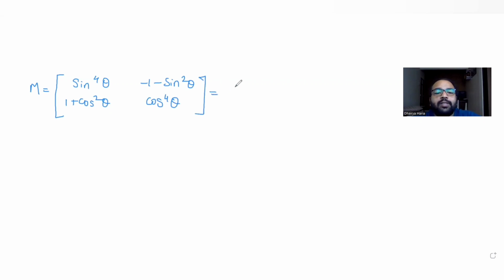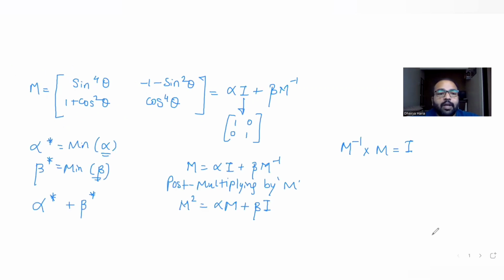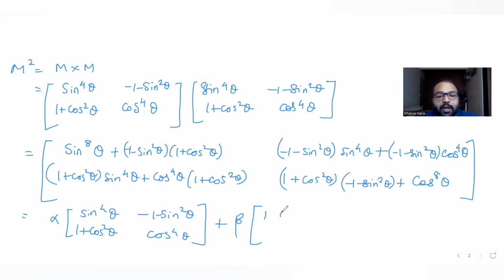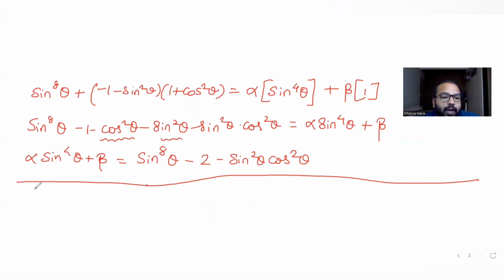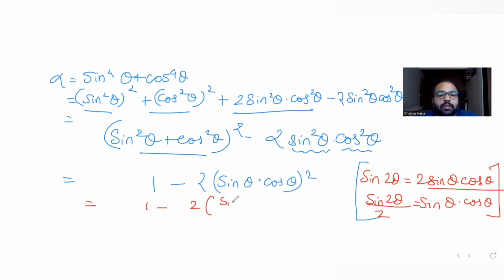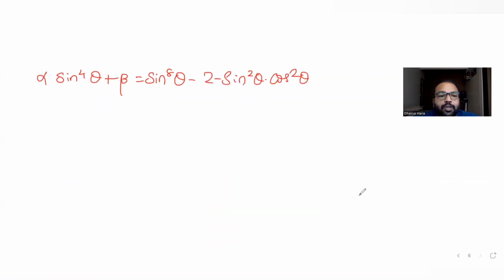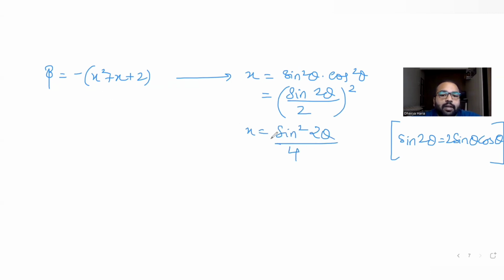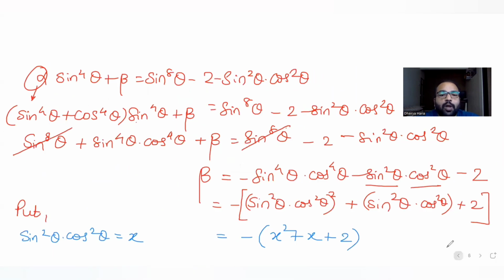Let M = [ Sin^4 -1-Sin^2 1+ Cos^2 Cos^4 ]= Alpha.I + Beta.M^-1 | Matrices| IIT JEE MATHS| 19-JAN